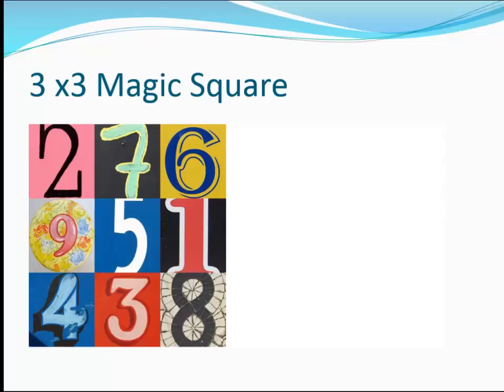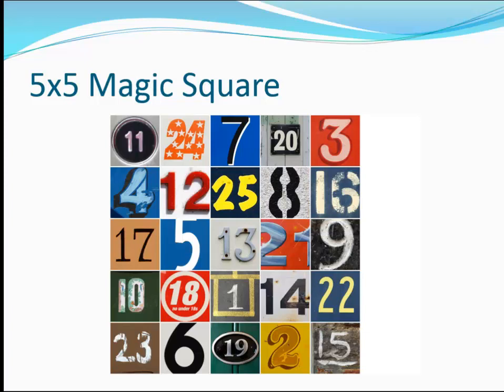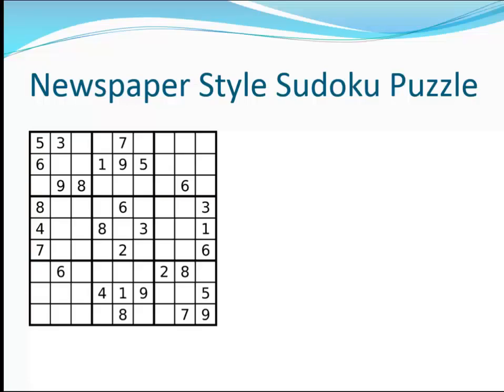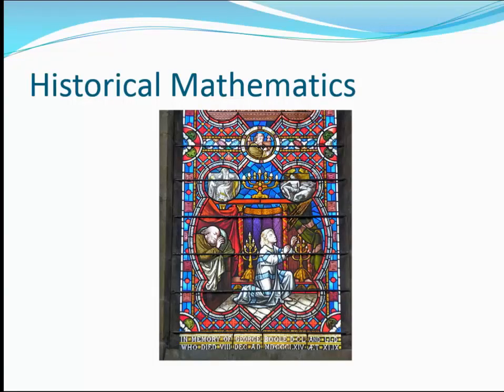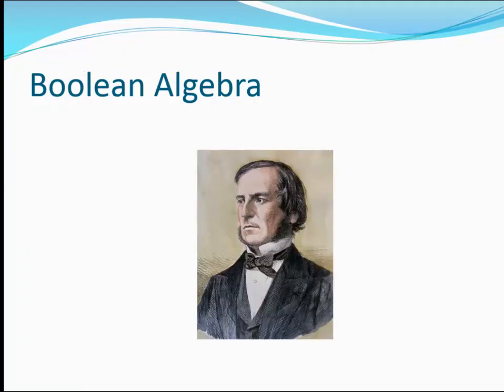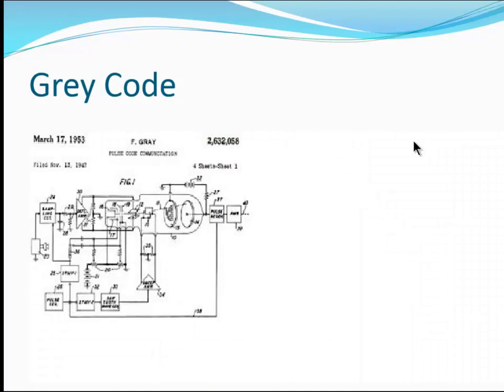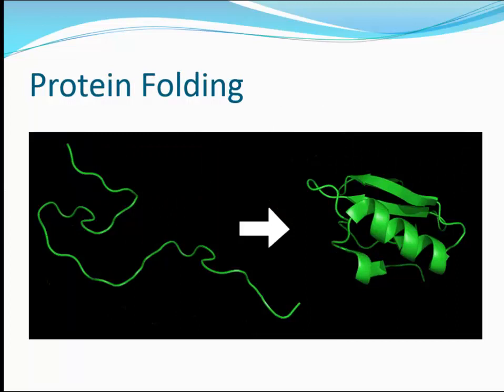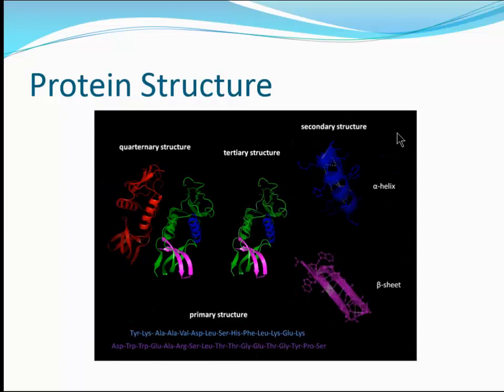Introduction to Mathematics of Sudoku and Magic Squares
Explains mathematics for Sudoku and Magic Squares and mentions some applications in quantum computing and Proteomics.